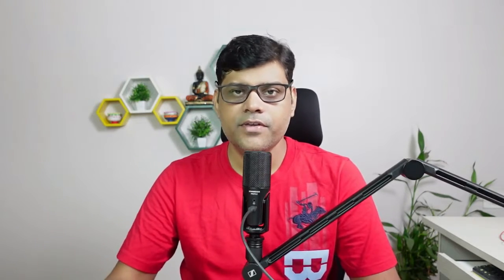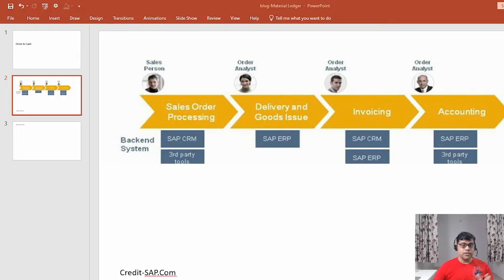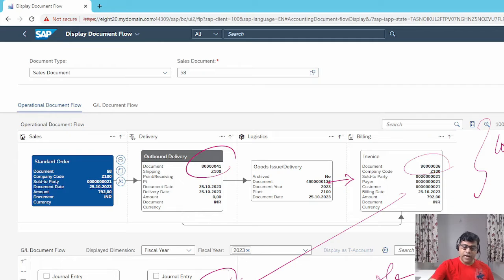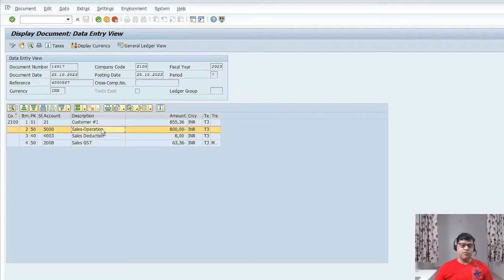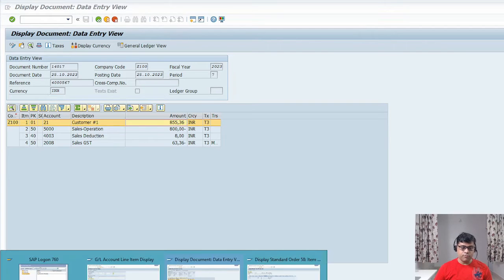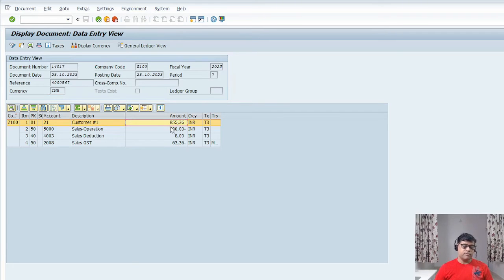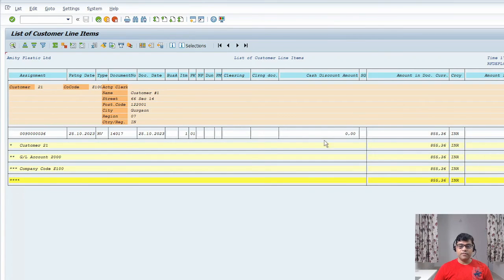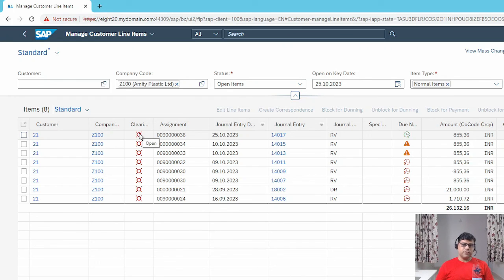How to Post Billing Document in SAP? - Video-5 OTC Series | SAP End User Training By Pradeep Hota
Learn how to post SD Billing document in SAP and how to analyze integrated Finance & COPA documents with reference of logistic documents. SAP Order To Cash Series Video 5. Important for those who like to work in a SAP enabled MNC.

Course pages:-